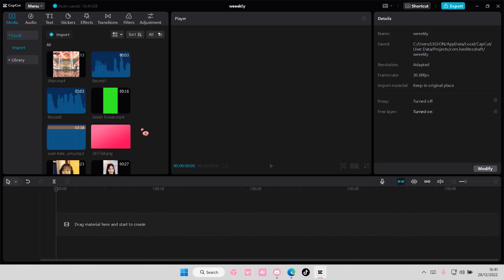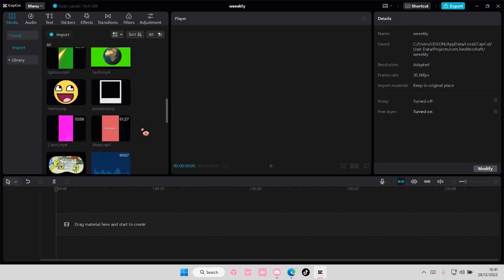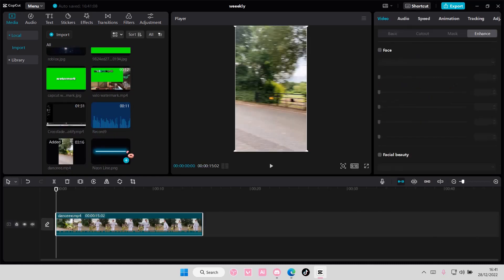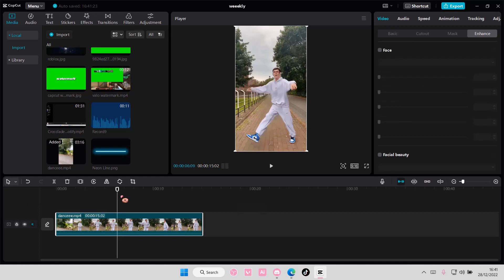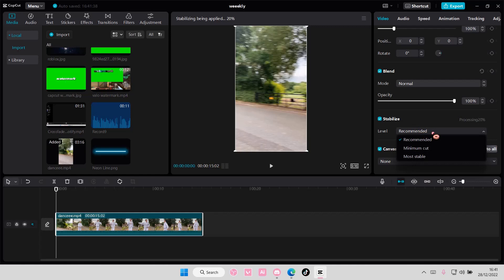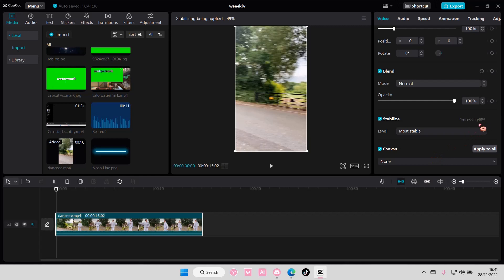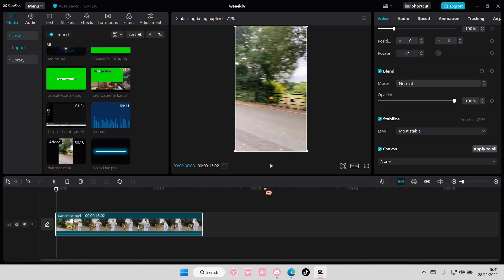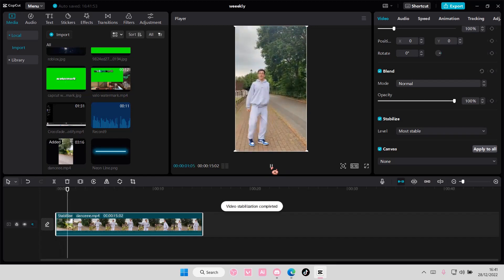How to Stabilize Video on CapCut for PC NEW UPDATE January 2023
Stabilize videos in CapCut PC by watching this tutorial.